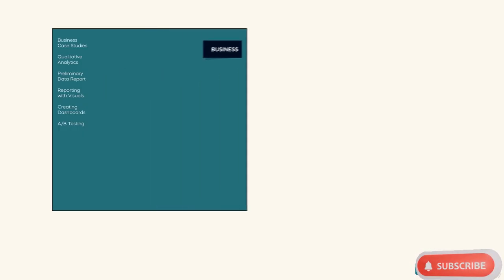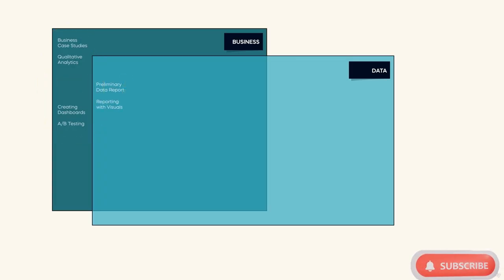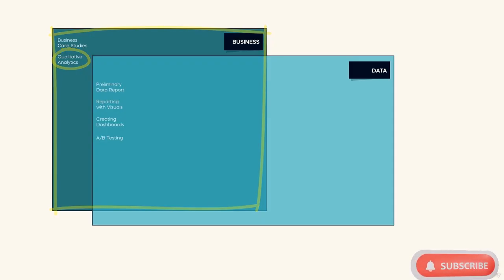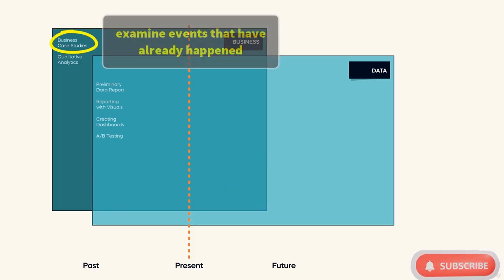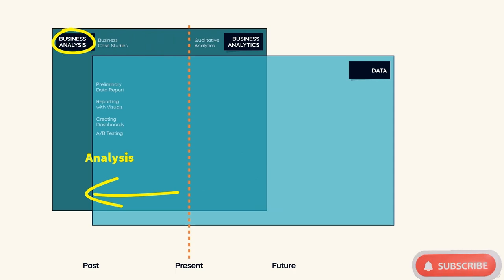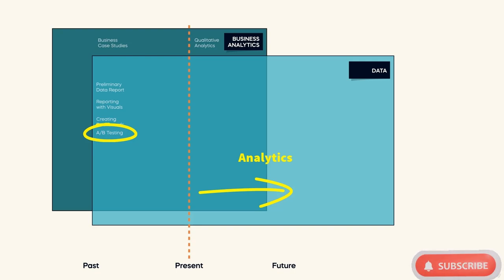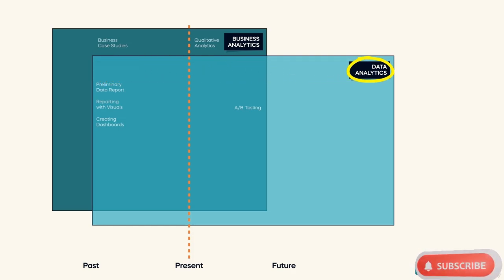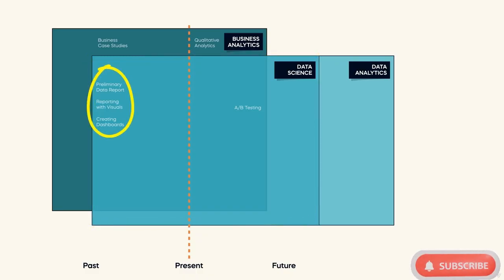Business Analytics, Data Analytics, Data Science